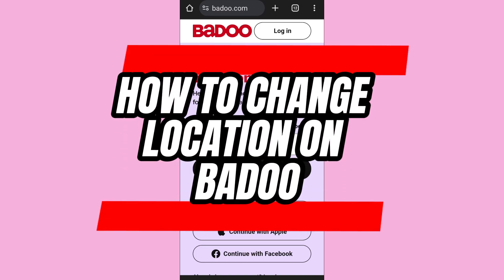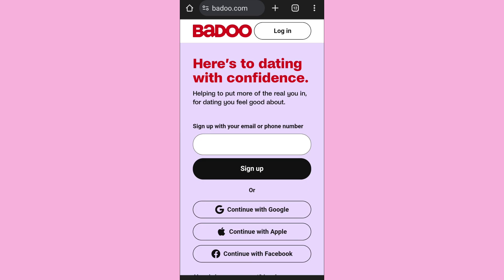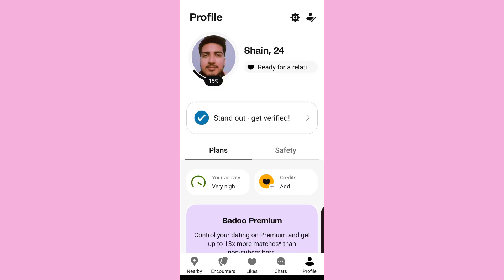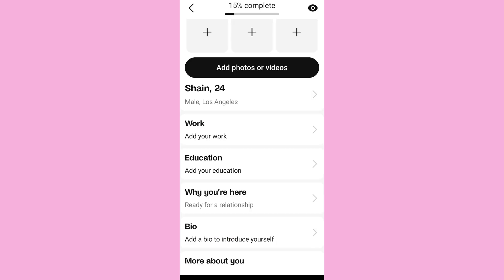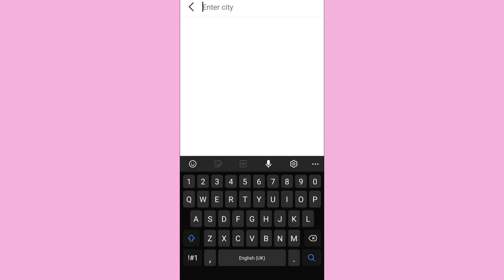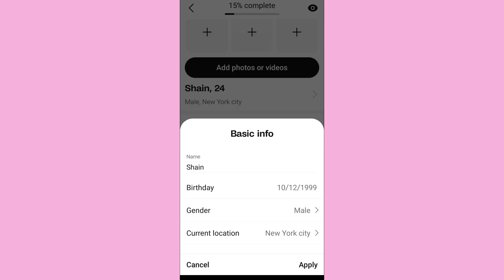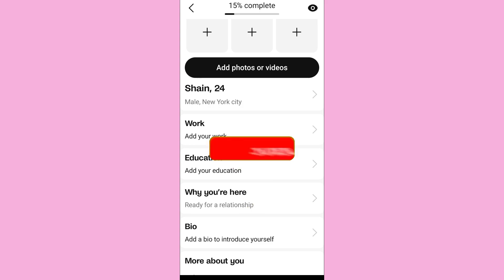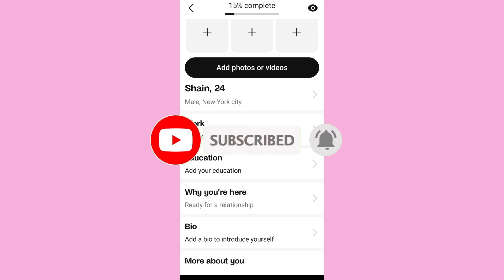How to Change Your Badoo Location (2024) | Change Location on Badoo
This video guides you through the exact steps on how to Change Your Badoo Location. Tired of seeing the same faces in your Badoo feed? Yearning to connect with people from a different location, spark new conversations, and broaden your cultural understanding? Look no further! This in-depth tutorial unveils secret strategies and clever workarounds to virtually travel the globe and change your location on Badoo, even if the app says it's impossible.